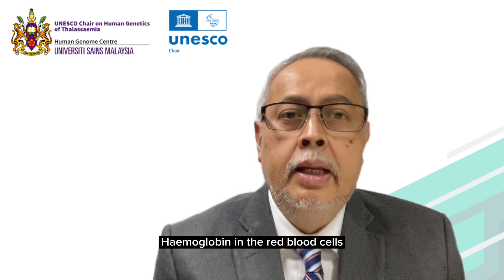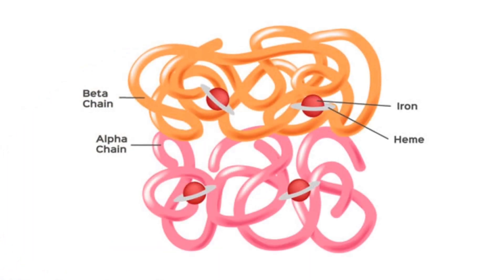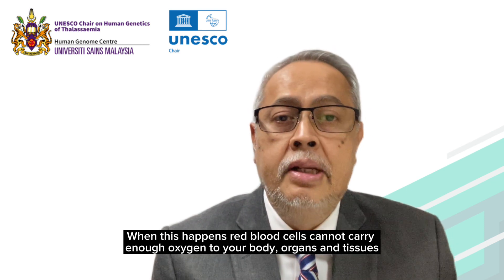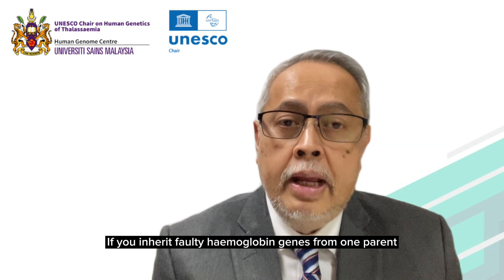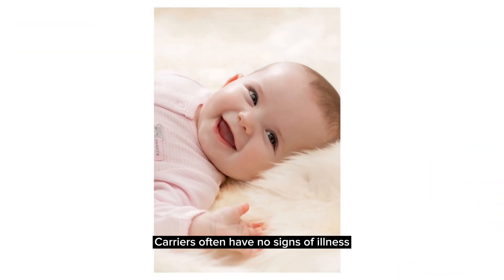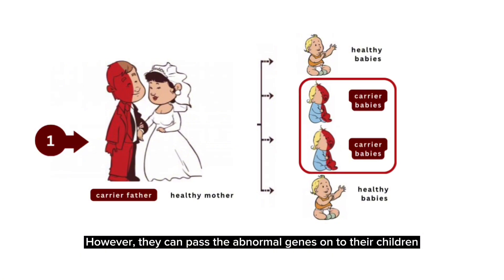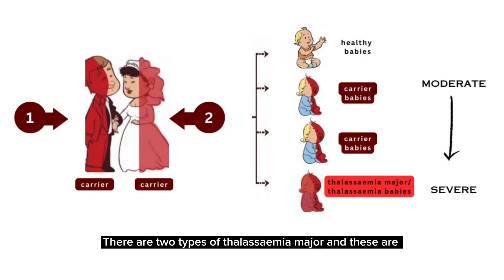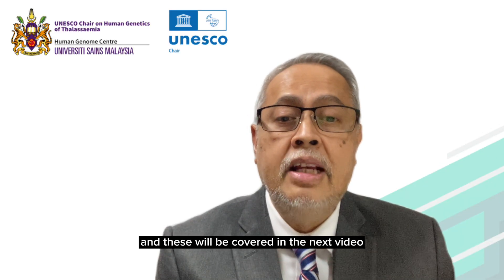Episode 2 | What causes thalassaemia?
Lecture Series 2 |
Prof. Zilfalil Alwi - UNESCO Chair on Human Genetics of Thalassaemia